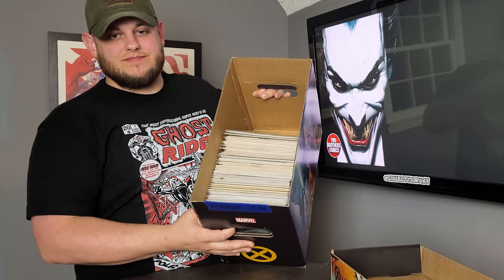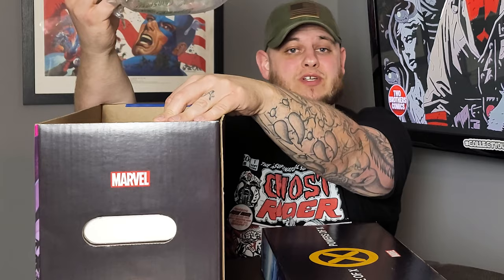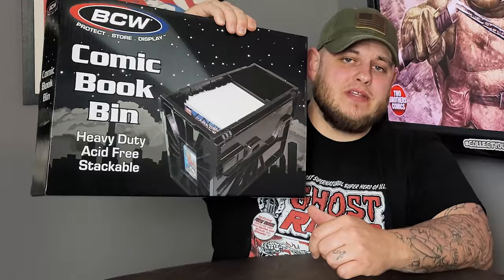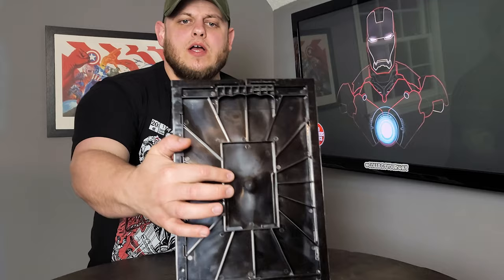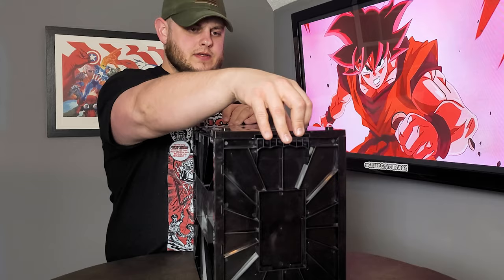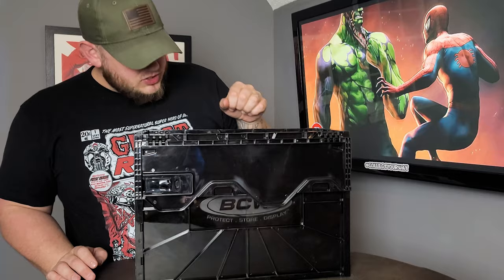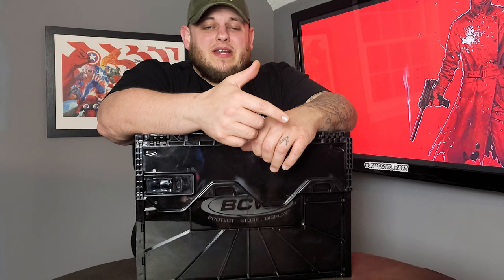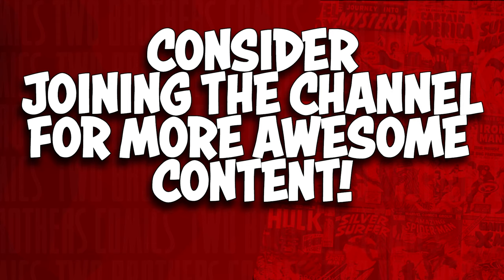Plastic Comic Book Short Boxes Review! BCW Short Comic Book Bin